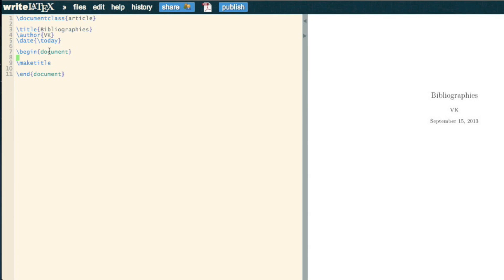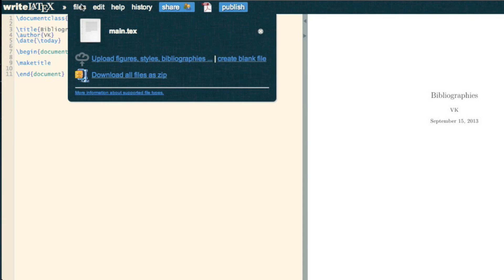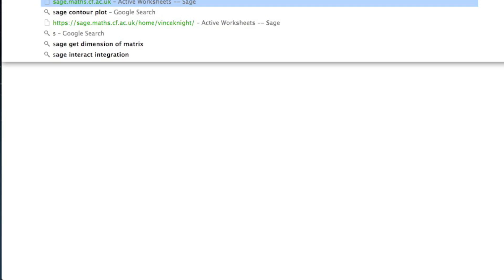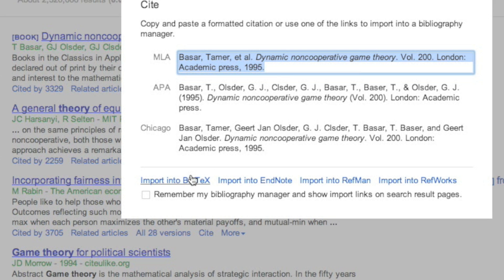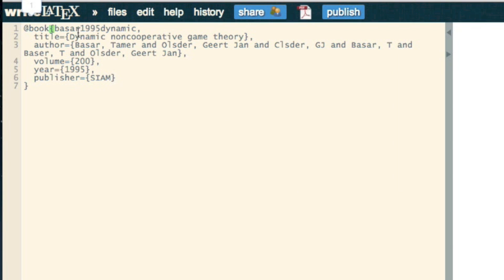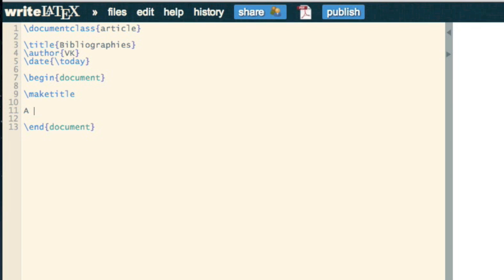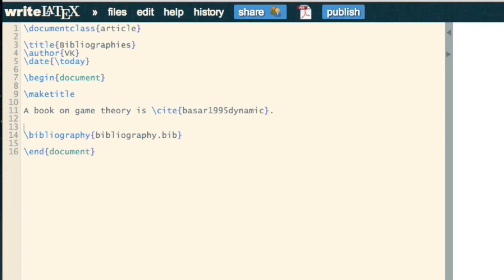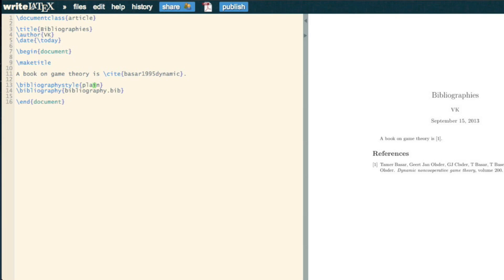Basic LaTeX 09: Bibliographies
In this video I show how to include a bibliography using bibtex in LaTeX documents.

To open a blank writeLaTeX document to try this right now,

To open a read only version of the file created in this video (you can then clone a copy)

This is the 10th in a series of short videos showing some very basic LaTeX commands using writeLaTeX

If you would like to use a non cloud based LaTeX environment here's a video I put together showing the installation process on Mac OSX and here's a handout [pdf] for windows